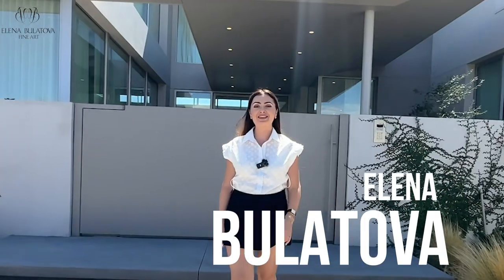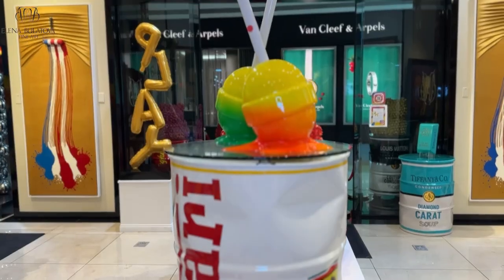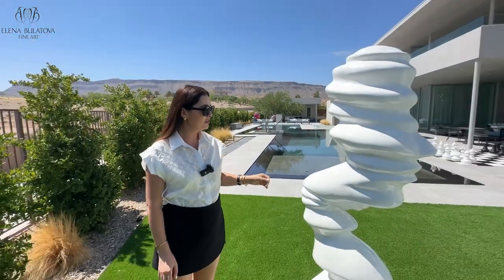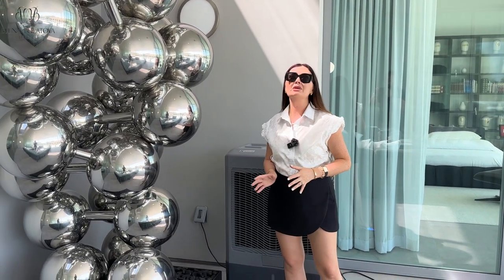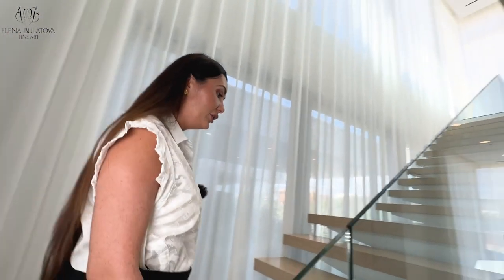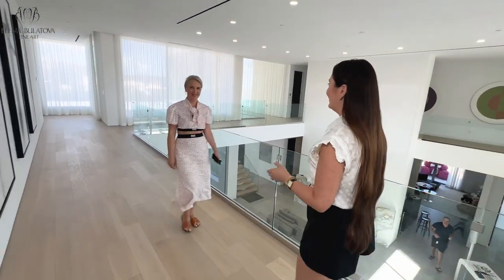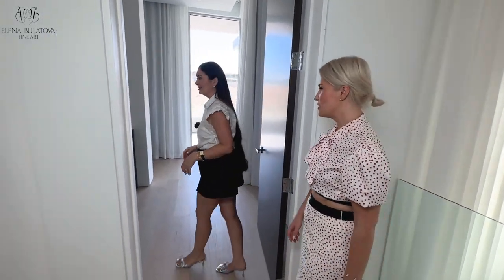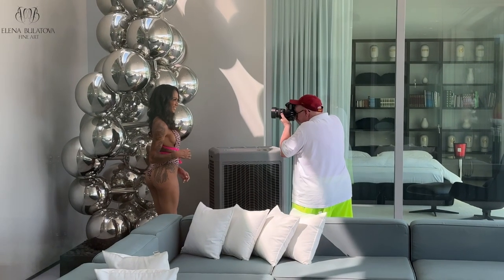What's inside an 18 million dollar house? What kind of art adorns such houses?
I'm thrilled to take you on an exclusive tour inside an 18 million dollar house. Ever wondered what luxurious living looks like? Join me as we step into this opulent residence and explore the breathtaking art that graces its walls.

In this captivating video, we'll unravel the secrets of high-end living and discover how art plays a pivotal role in shaping the ambiance of such magnificent homes. From stunning paintings to exquisite sculptures, we'll delve into the world of art that adorns these opulent spaces.

On my channel, "Elena Bulatova" you can fully enter the world of art. Not only can you understand what kind of art is right for you and how to understand the meaning behind it, but you can learn how to become a full-time artist and turn your art into a full-fledged business! All of these tips come from my own business "Elena Bulatova Fine Art." Dive into the art world with a look behind the scenes in our gallery!

We bring art into your life!